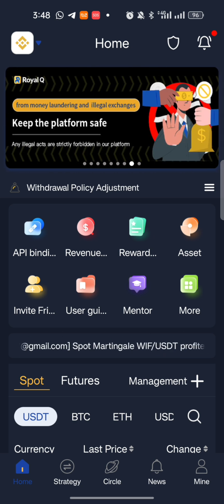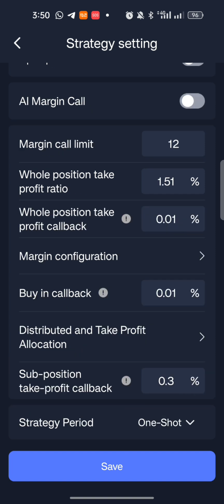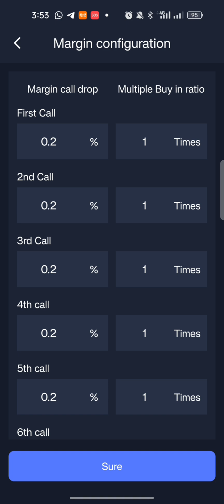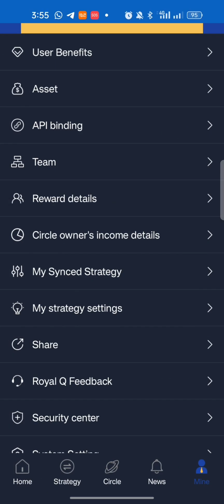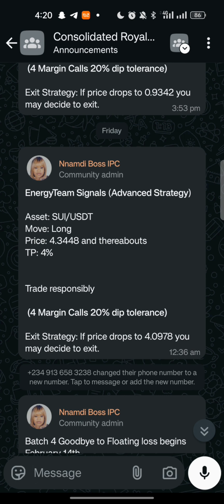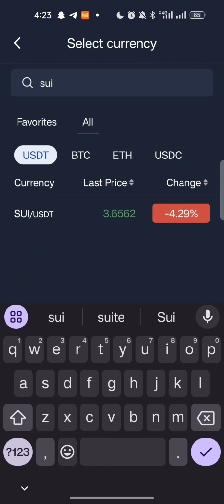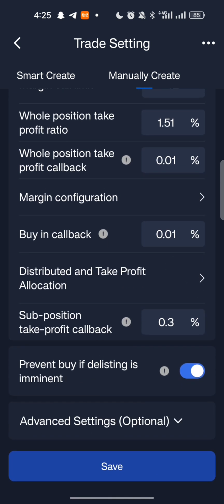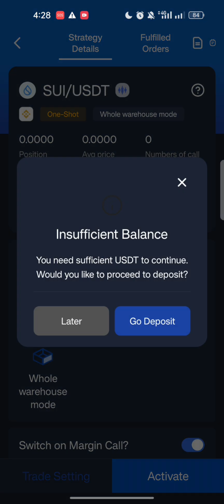How To SetUp Your Margin Call & Take a trade with Signal on RoyalQ.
We are building a team of passive traders worldwide. You do not need to have trading knowledge, follow simple instructions and be ready to earn passive income trading daily without giving your money to people or companies to trade for you. We have successfully trained over 100+ passive traders.